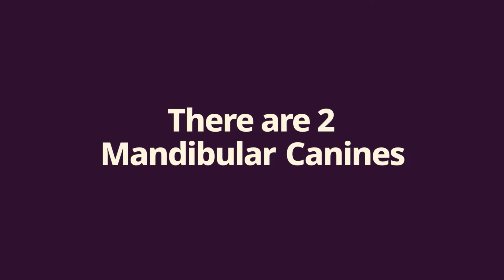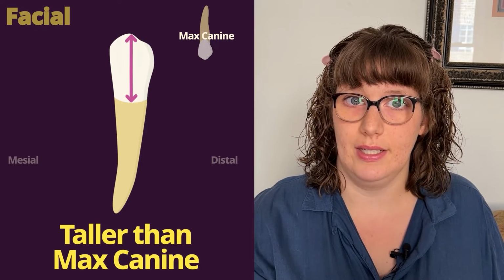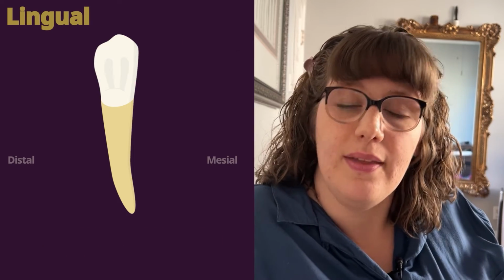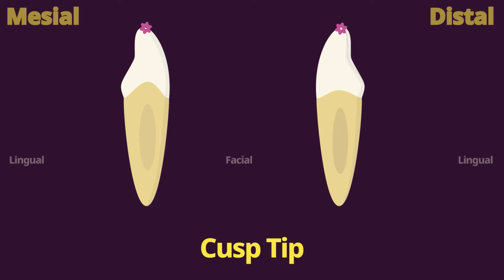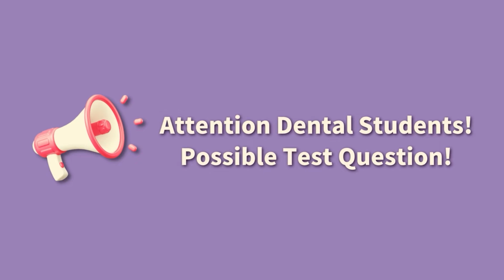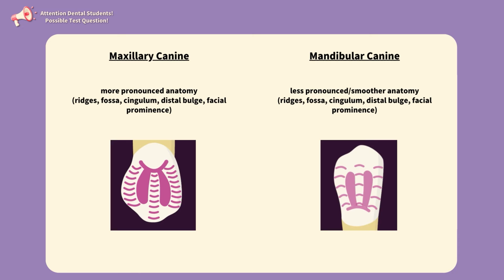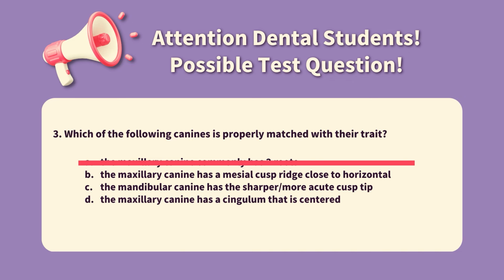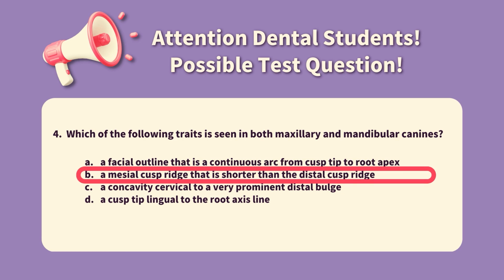Mandibular Canine | The Definitive Tooth Anatomy Study Guide for Dental Students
This video is the definitive tooth anatomy study guide for dental students on the mandibular canine. Watch this video for a mandibular canine dental anatomy review. Learn the dental anatomy that first year dental students should know. Use this video for your dental anatomy first year notes or as a mandibular canine boards review. We are looking at anterior teeth anatomy continuing with the permanent mandibular canine. This dental anatomy study guide looks at tooth morphology of permanent dentition, specifically mandibular canine dental anatomy. We will end with a compare and contrast of the maxillary canine vs mandibular canine.

–Timestamps–
00:00 Mandibular Canine
00:49 General information about the mandibular canine
02:10 Facial view
04:18 Lingual view
05:32 Mesial and Distal view
06:55 Incisal view
08:00 Number of roots and canals
08:33 Variations
10:02 Maxillary Canine vs Mandibular Canine

→Be sure to get my FREE 5-Step Tooth Identification Cheatsheet to help you Ace those tooth identification tests